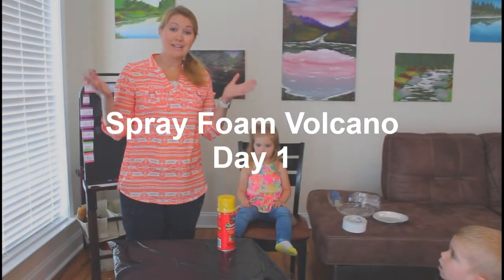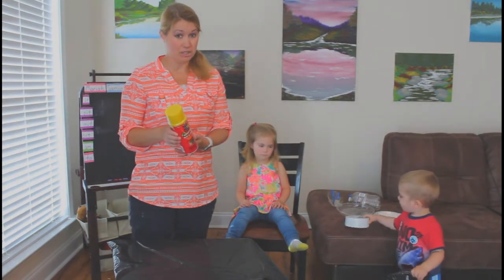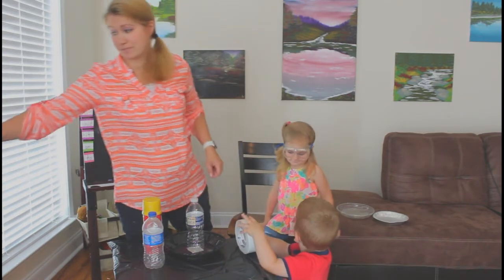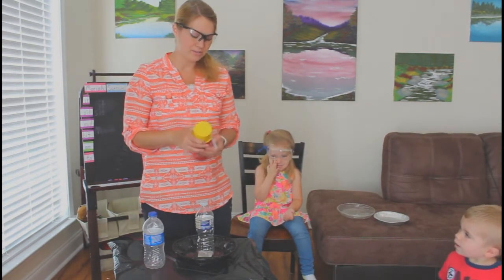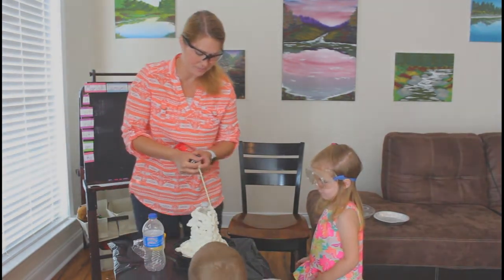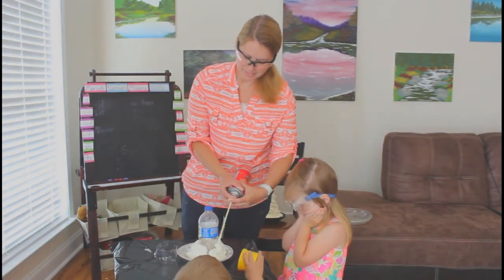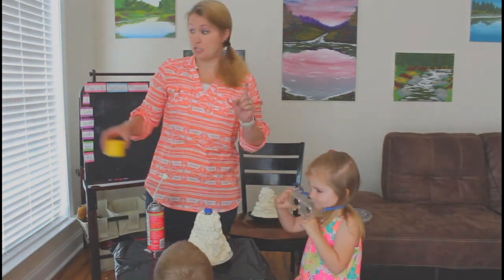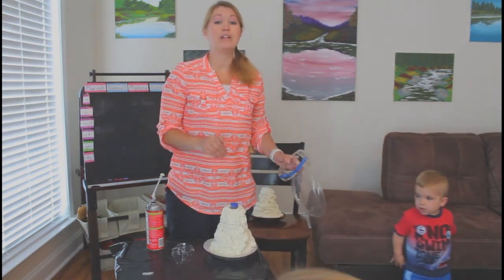Spray Foam Volcano Project Day 1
Day 1 in making our spray foam volcanoes!  We make the re-usable foam volcano model in this video.  (Painting and erupting will come in later videos)